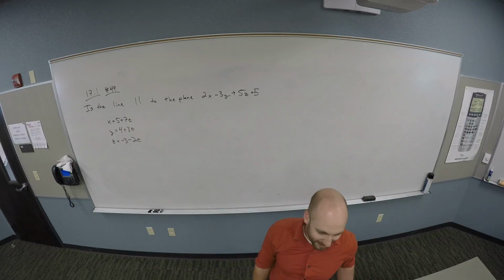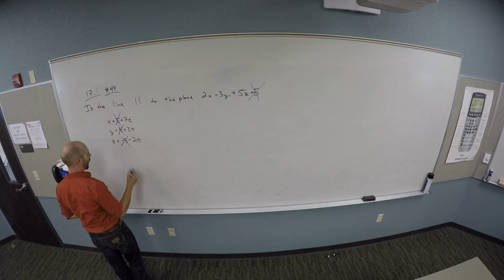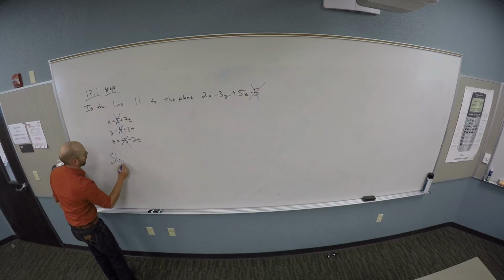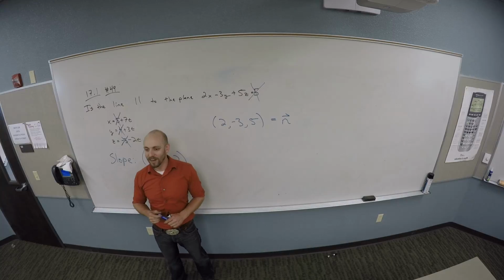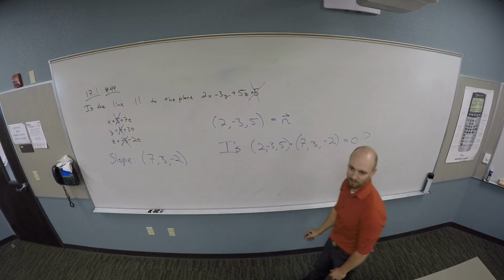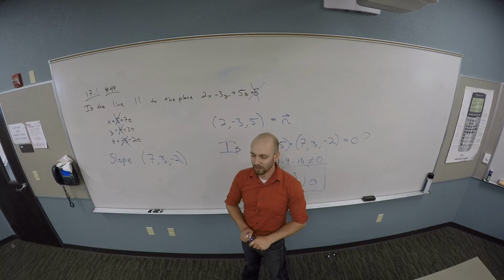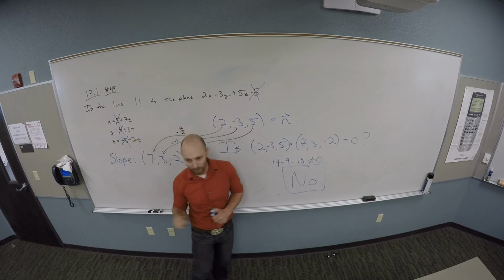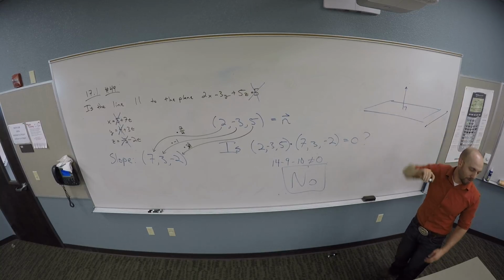Lines and Planes - Example (17.1 #49)